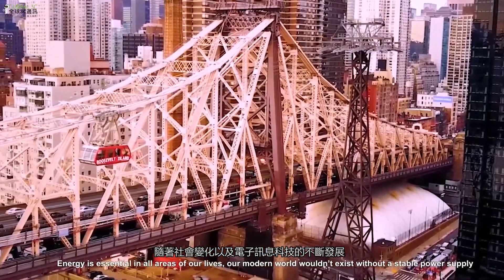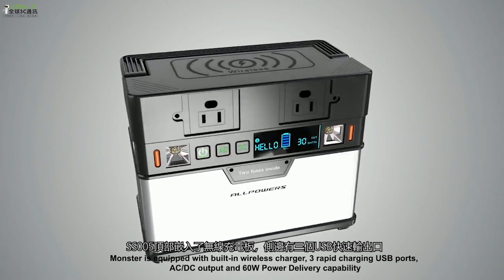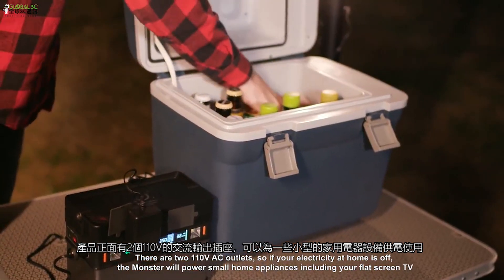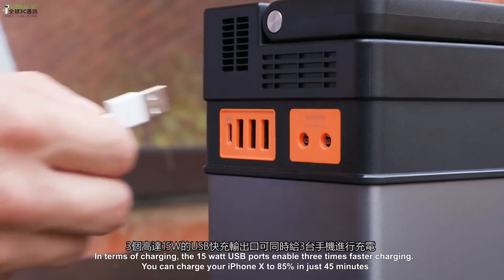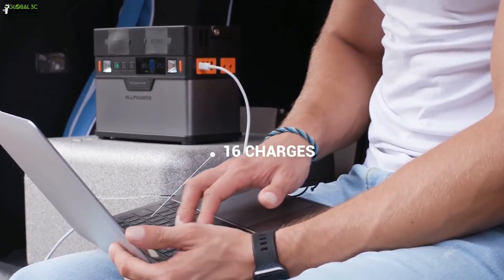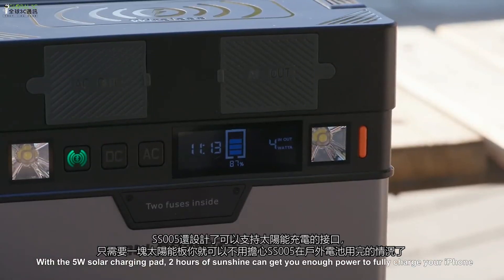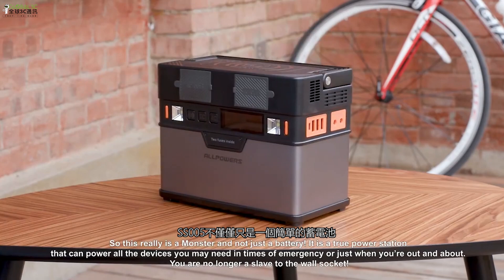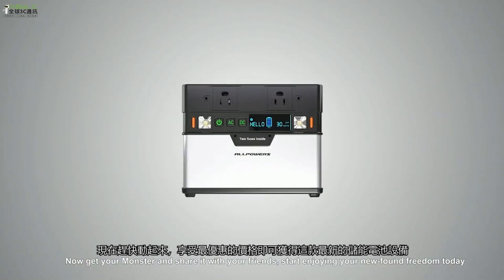100500mAh大容量多功能行動電源介紹影片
規格：
電池容量：372W/ 100500mAh
輸出波：純正弦波
保護電路：短路、過電流、過功率、過載、過熱、過熱、ect等
操作溫度：-0 ~ +40 (°C)/ 32~104(°華氏度)
尺寸：206*115*110mm
淨重：4.5 公斤

輸入：
AC 輸入：AC 110V 60Hz/20V2-3A充電約6小時充滿

輸出：
AC 輸出 x 2：AC 110V 60Hz
DC5521：12V5.0A
USB 輸出 x 3：5V3A
Type-c輸出 x 1: 5V / 3A，9V / 3A，12V / 3A，15V / 3A（雙向PD輸入/輸出最大支持60W）
車充口 x 1：12V10A
無線輸出連接埠：5V2.1A/10W(最大)
無線充電頻率：110-205 KHz
（注意：對於Qi-Enable設備和其他配備Qi兼容接收器的設備，您只需將其放在無線充電區域即可進行充電。）